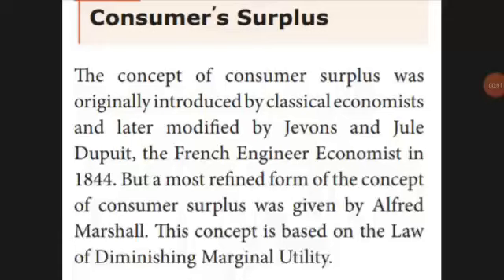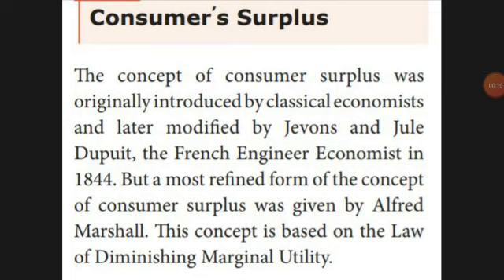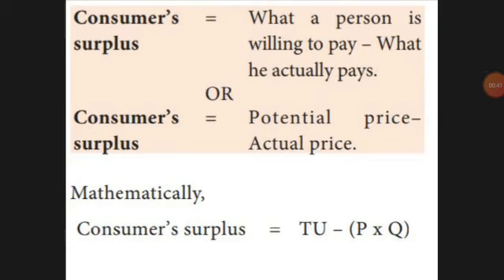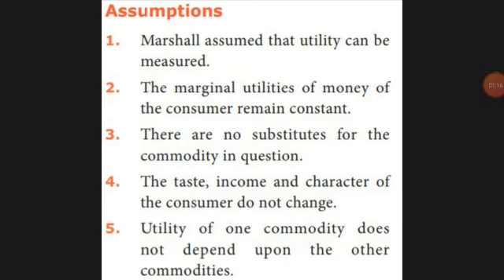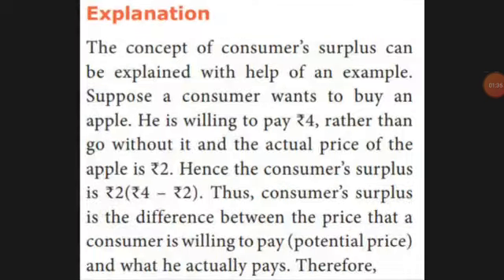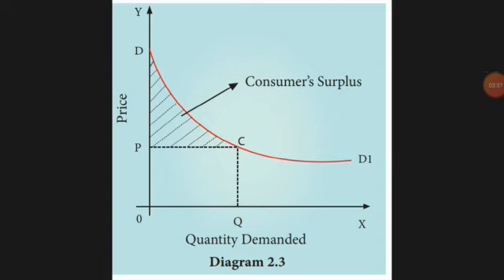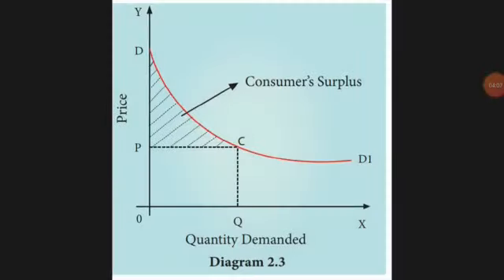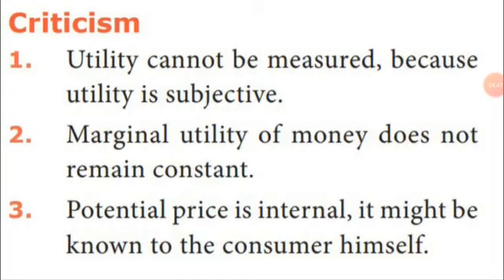Consumer surplus ( std 11 - state board)